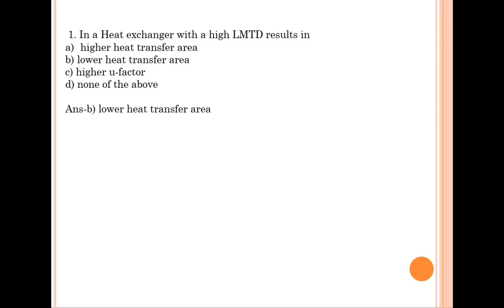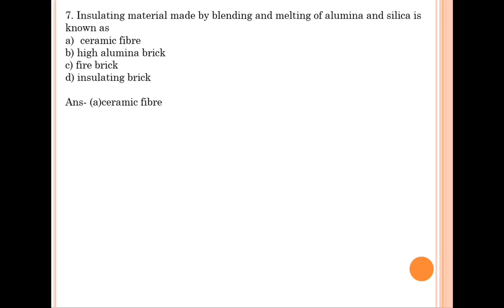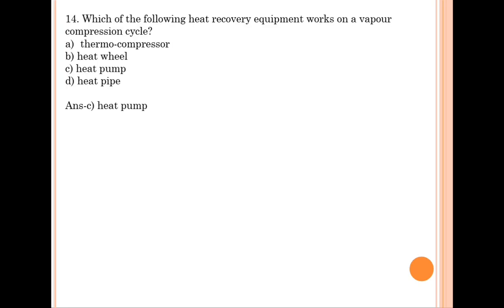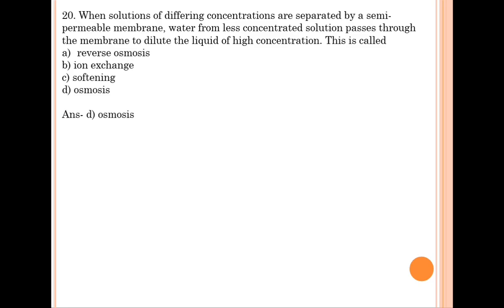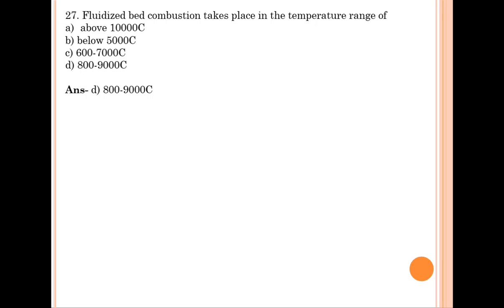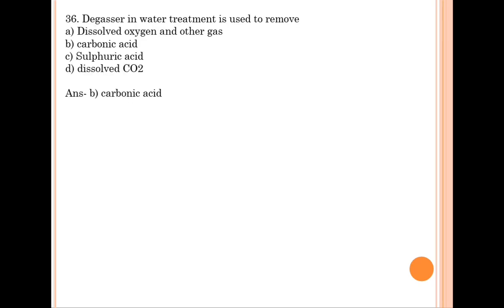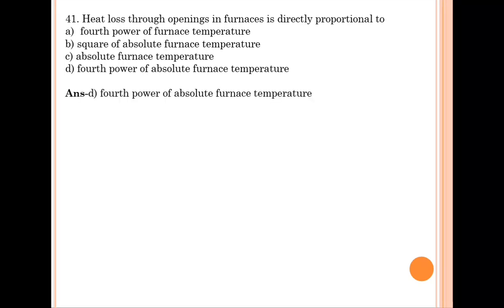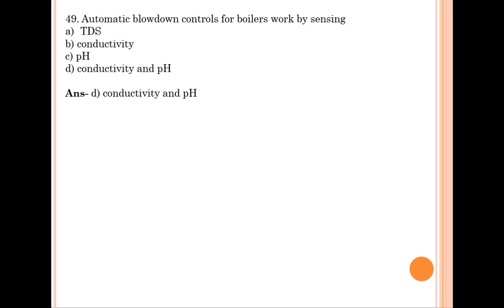BEE exam|Bureau of energy efficiency 2017paper2 Q&A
Lesson by -Mr. A.N.Rath